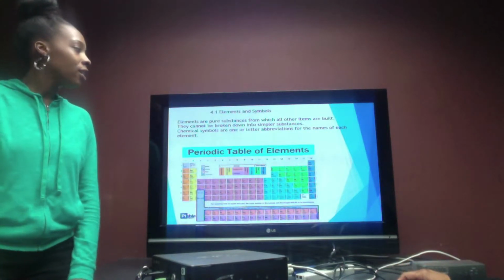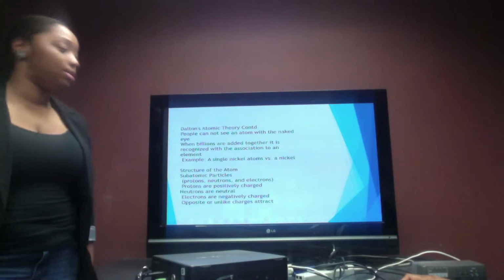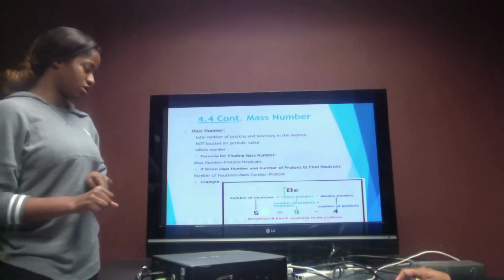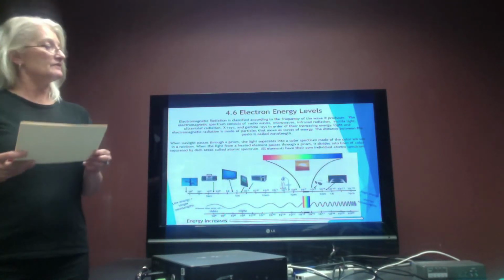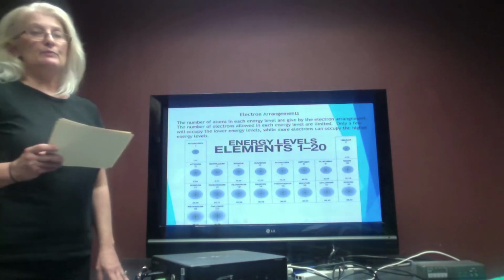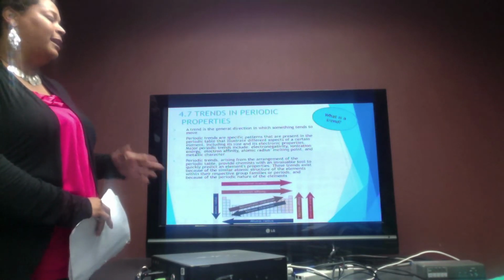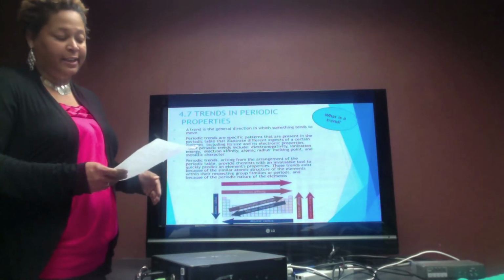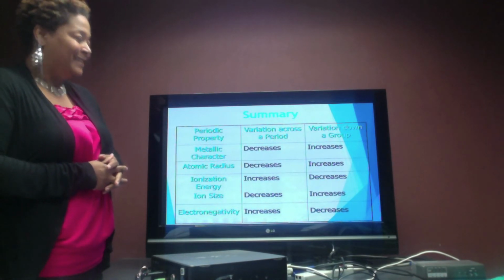Chapter 4 Atoms and Elements Project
Chemistry 104, Chapter 4 Atoms and Elements. Please enjoy.